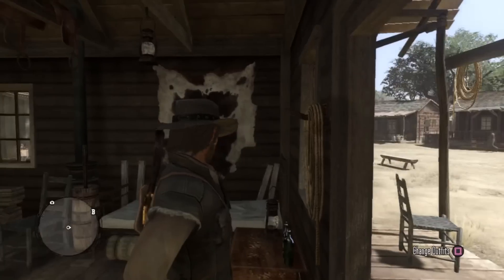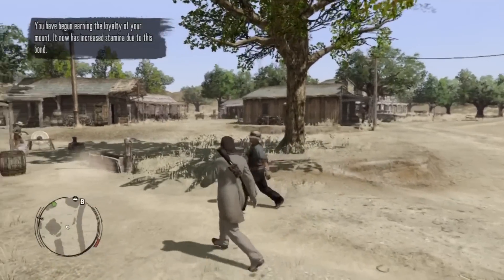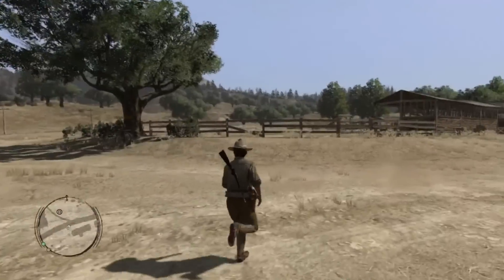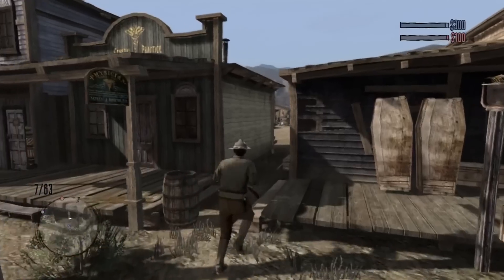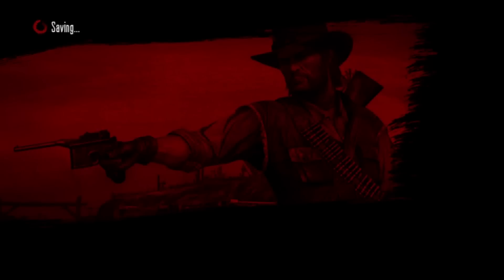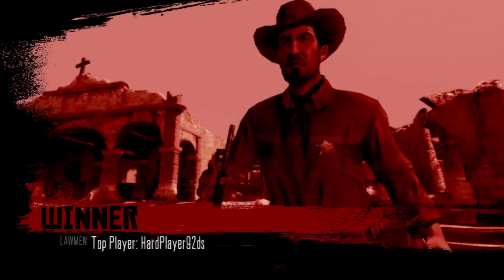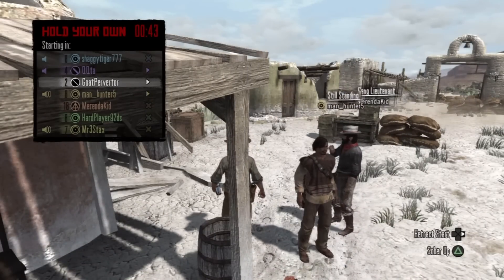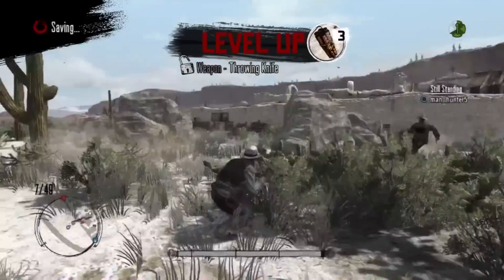Red Dead Redemption Gameplay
Live Commentary and Red Dead Redemption Gameplay